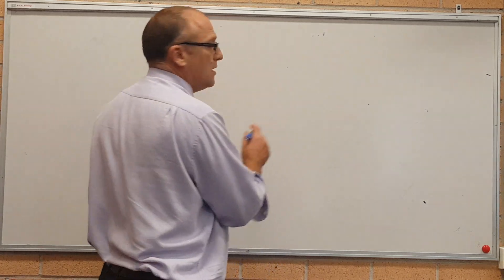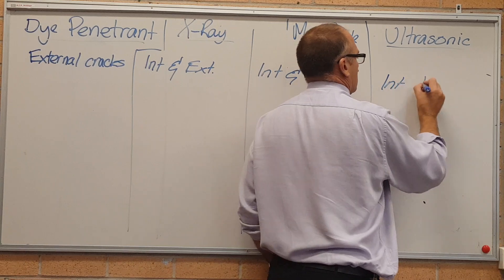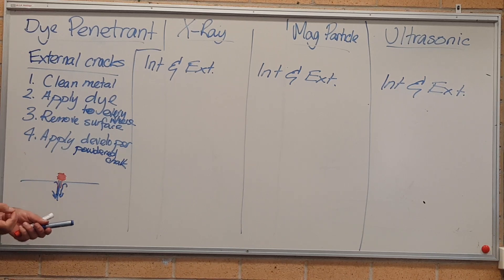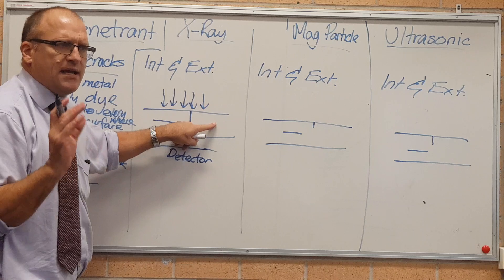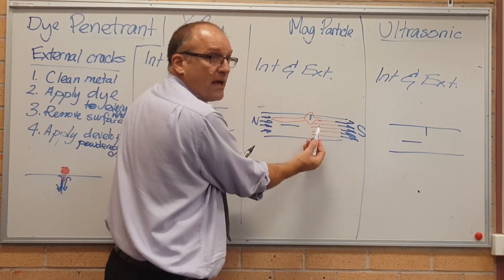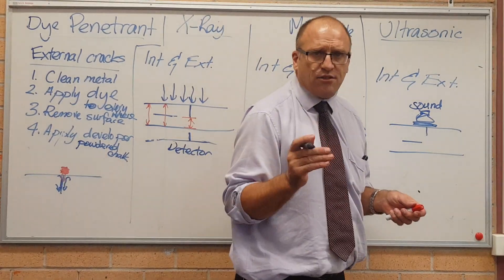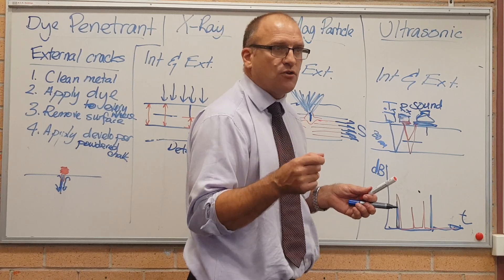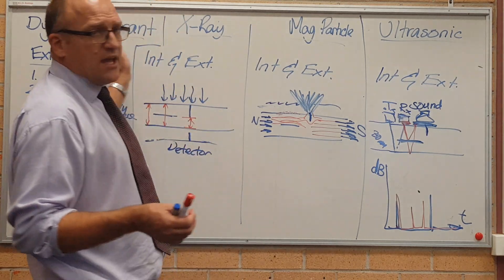Materials - Testing - NDT complete description - HSC Engineering Studies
Summary of NDT processes used in HSC Engineering Studies.

0:00 Intro
Description, advantages and disadvantages of:
02:50 Dye penetrant testing
05:30 X-Ray Testing
07:50 Magnetic Particle Testing
10:25 Ultrasonic Testing
13:47 Final summary of tests